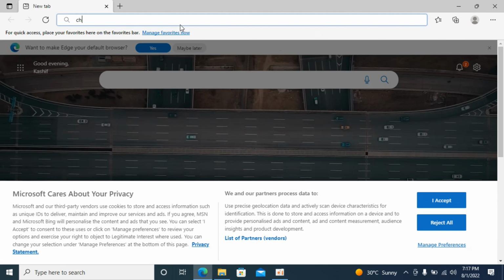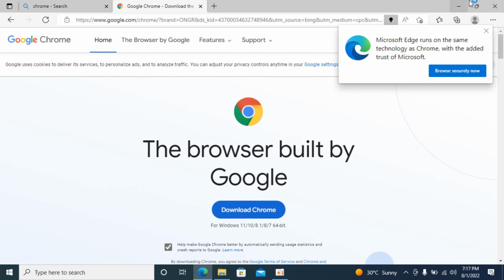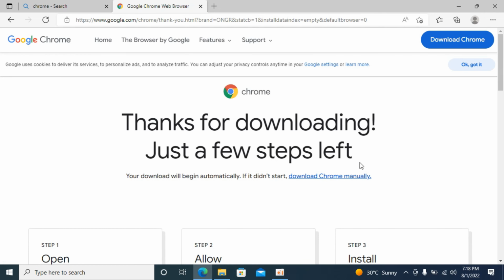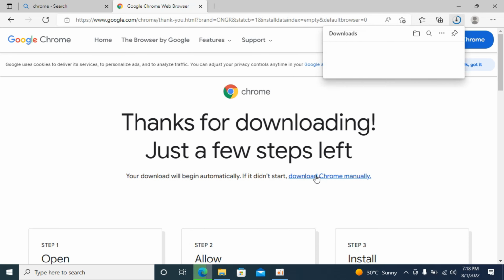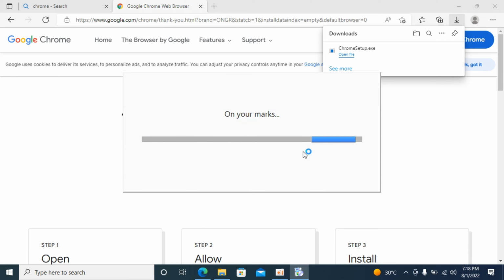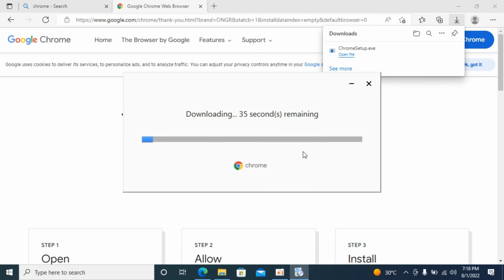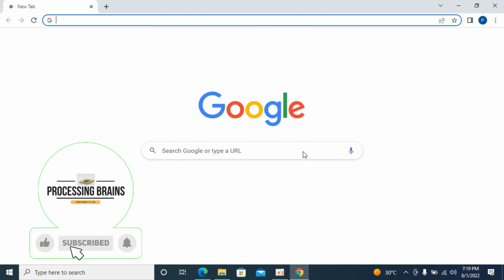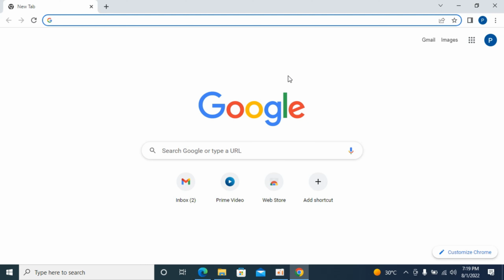How to Install Google Chrome on Windows 10/11 (New) | Download and Install Chrome on Laptop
Learn How to Install Google Chrome on Windows 10/11. It is simple process to install Google Chrome on Windows 10/11, follow this video.

0:00 Intro
0:05 Download and Install Chrome